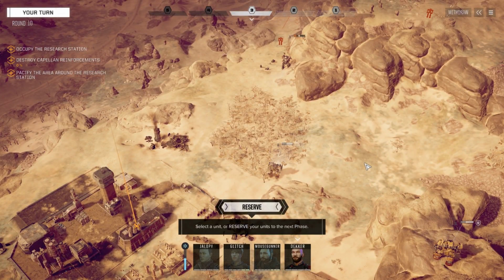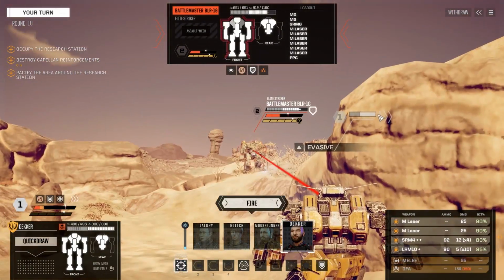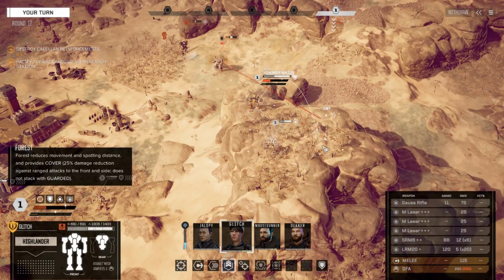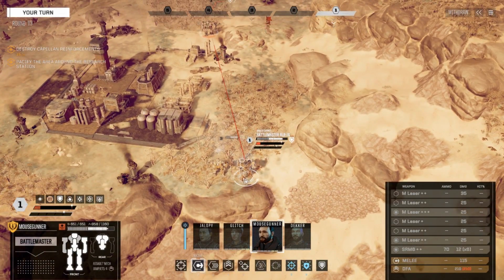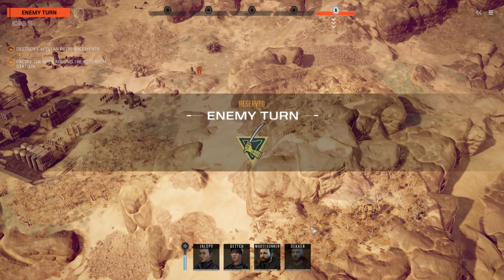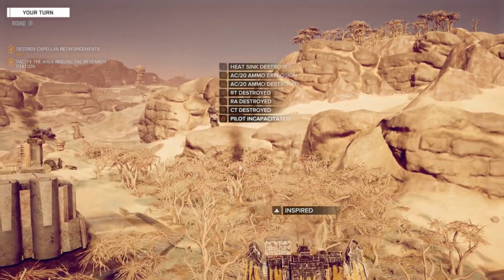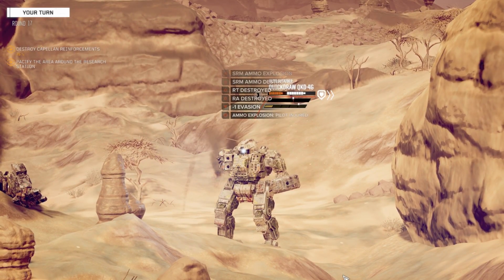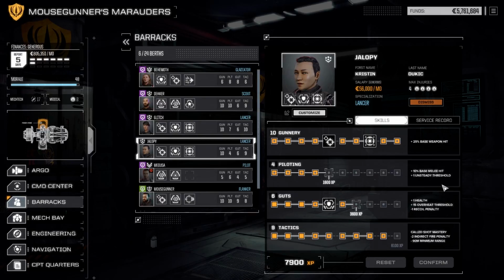BattleTech: The Saga of a Mercenary Mouse #85